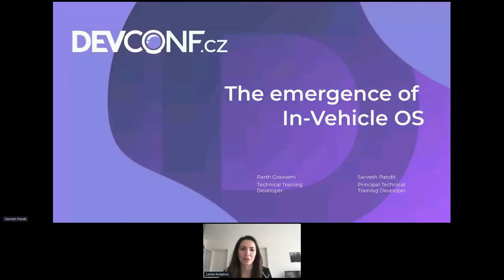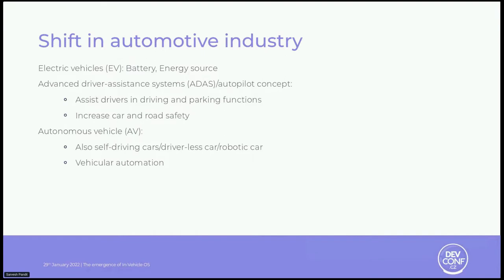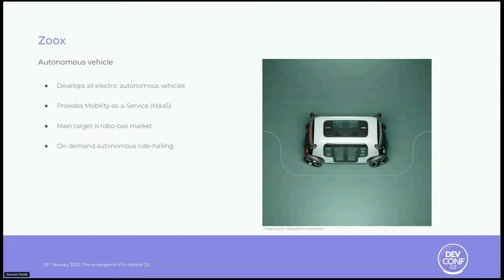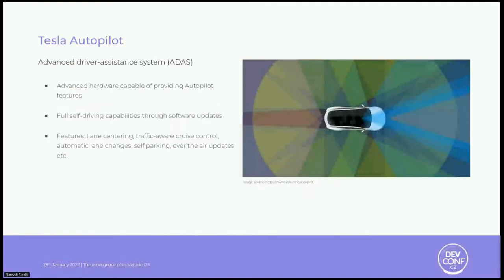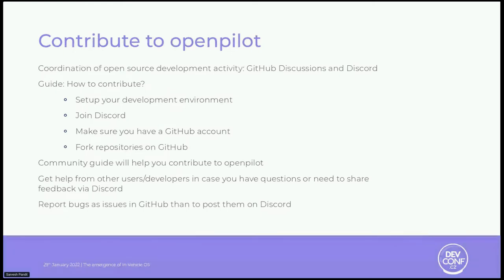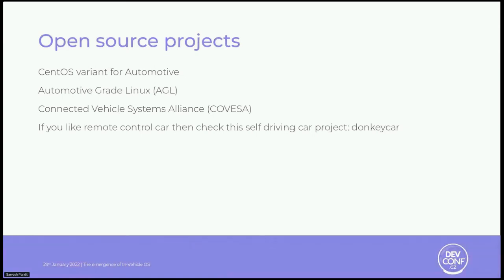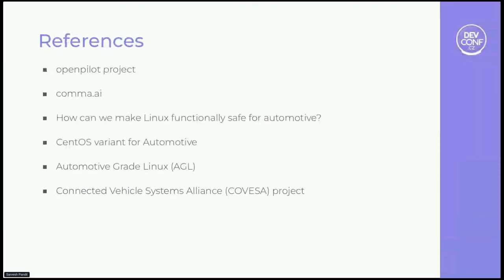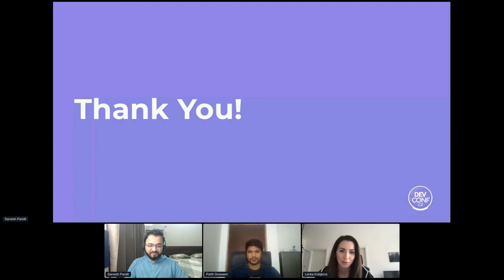The emergence of In-Vehicle OS - DevConf.CZ 2022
Speakers: Parth Goswami and Sarvesh Pandit

The mobile has been the megatrend of last decade, the next megatrend will be the mobility. Current vehicles are like feature phones from 2000' era. Smart vehicles are coming soon. Application will be the selling point of smart vehicles, same as smart phone.

In this session, we will explore the reasons behind the development of in-vehicle OS (aka automotive OS, car OS) and how the traditional automotive manufacturers are heading towards an industry wide change. We will also take a look on how silicon valley big tech giants [software as well as mobile companies] are responding to this new market of autonomous vehicles. At the end of the session, we will discuss about the ISO certifications required for building the self driving car and how community is contributing to this project.

There is a lot of excitement around the automotive OS across globe and the fact that it has the potential to disrupt the traditional mechanical auto industry completely makes it one of the most sought after emerging technology.

Key takeaways from this session would be:
- Paradigm shift in automotive industry
- Ongoing autonomous vehicle projects
- The community response and contribution in openpilot project
- Opportunities and challenges in the automotive sector
- Emergence of in-vehicle OS
- Important industry standards and certifications required for vendors
- How you can involve in this technology through various opensource projects and SIGs